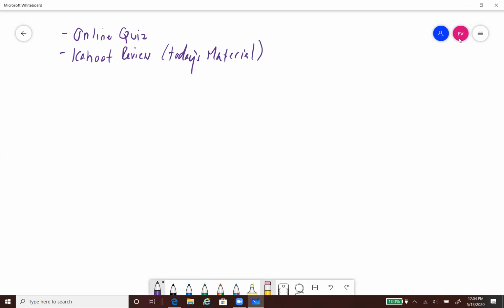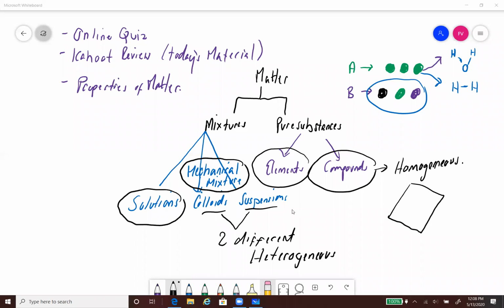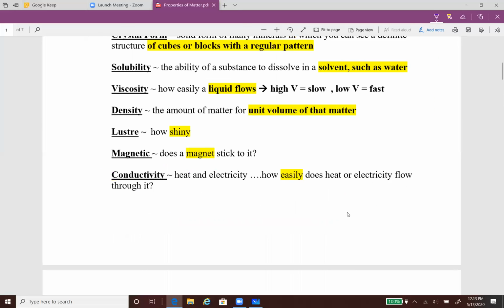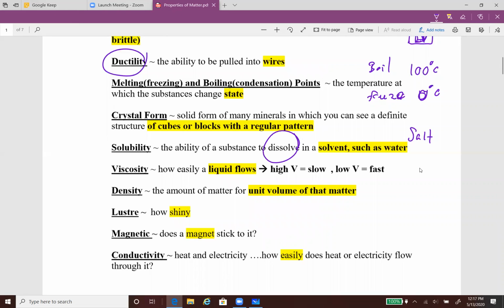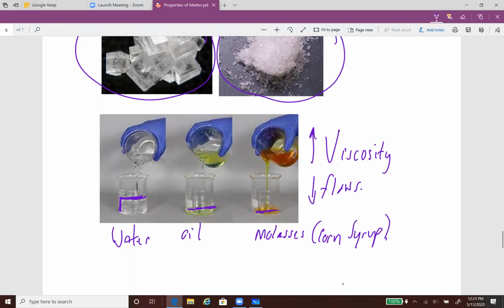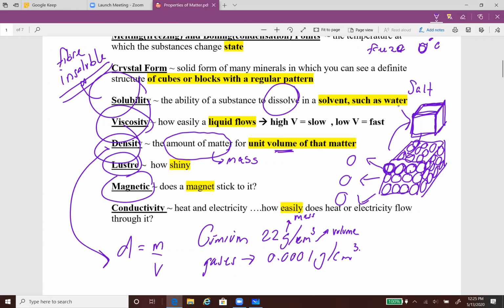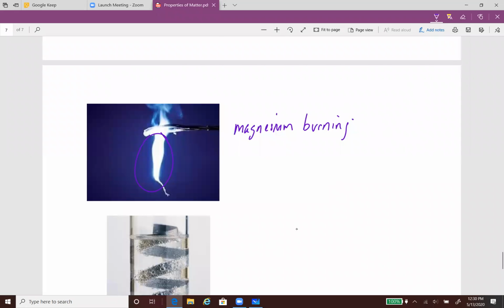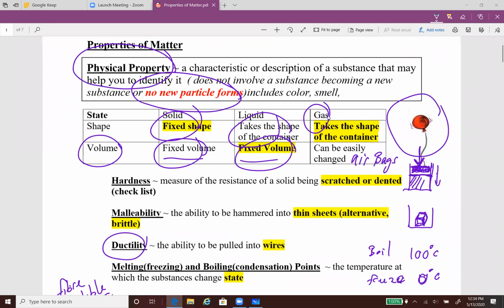properties of matter